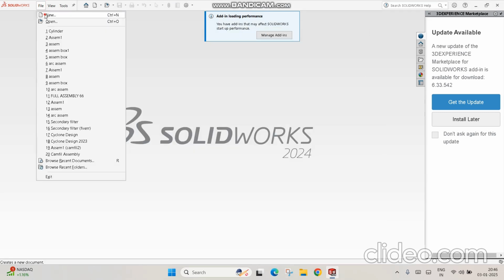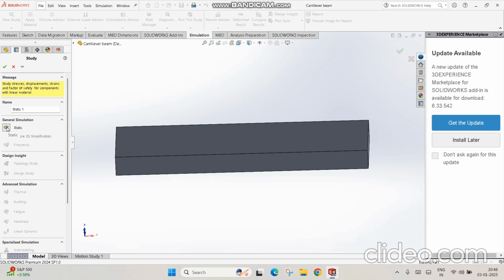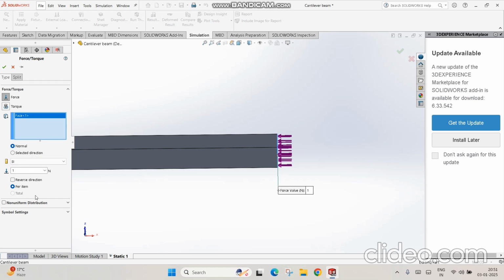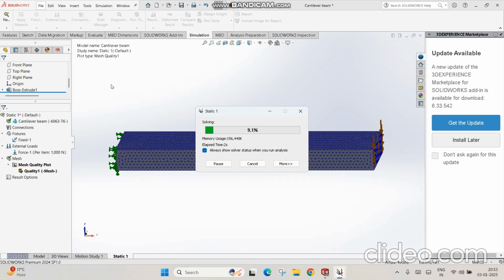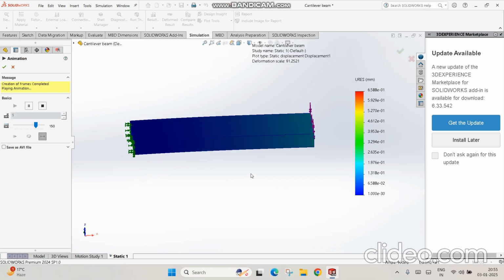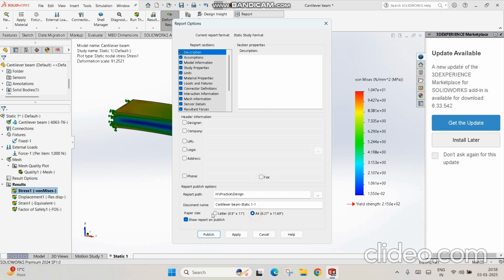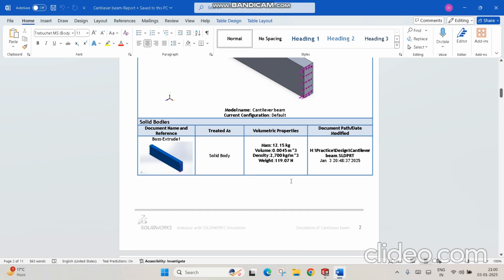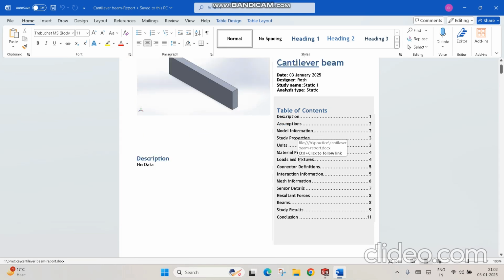FEA Analysis on Cantilever Beam in Solidworks with Report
Hi.
In this video I have tried to explain how to do basic FEA analysis in Solidworks from design to simulation. The example of cantilever beam is provided. The each step is explained well technically and in final report formation is also shown.